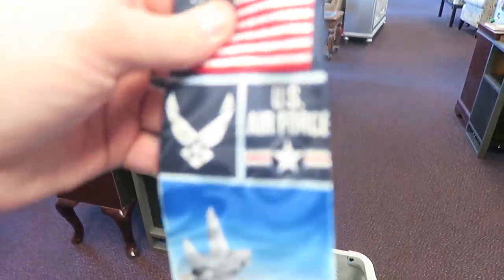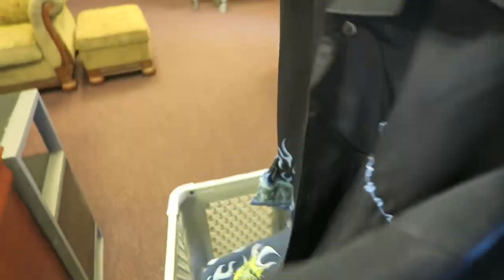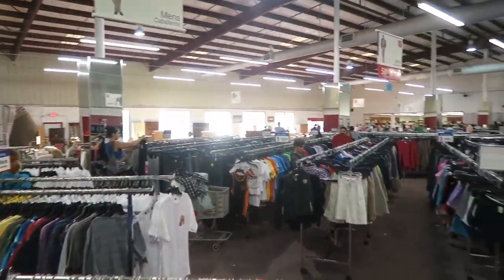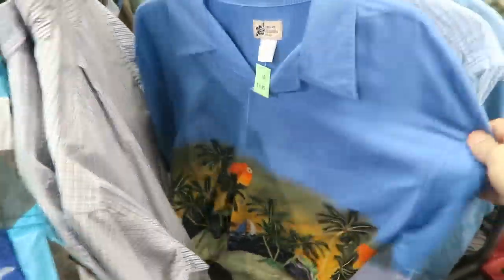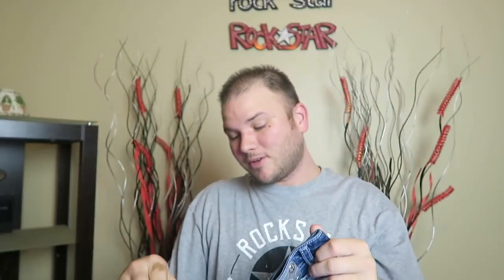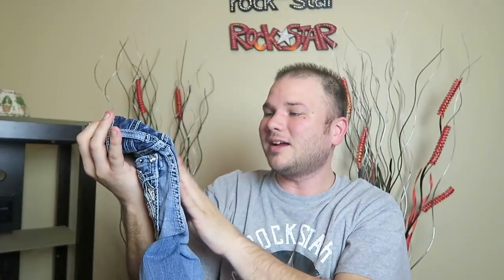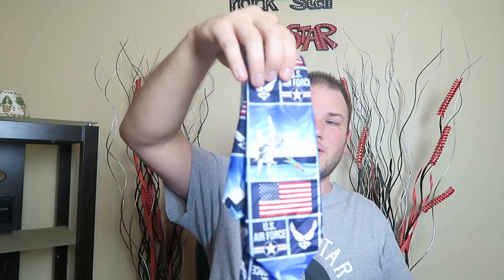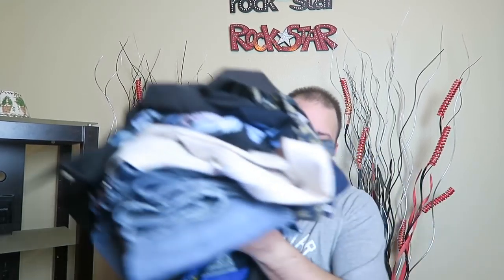Salvation Army HAUL for Ebay. Angel Wings, Air Force Planes & Flamingos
1/2 off day at the salvation army means 1 thing!! HAUL DAY

Rockstarflipper @Gmail.com

*Ebay/Amazon Equipment

Facebook.com/Rockstarflipper
Instagram.com/Rockstarflipper
Twitter.com/Rockstarflipper